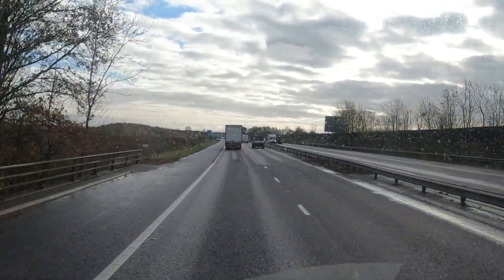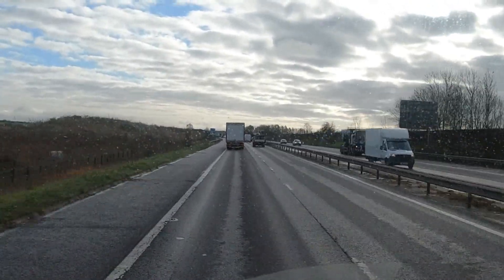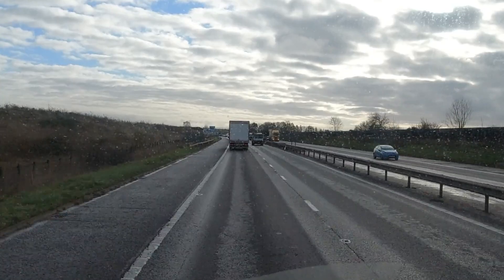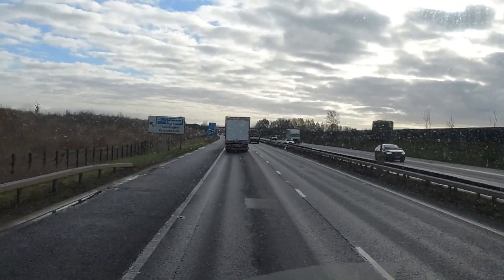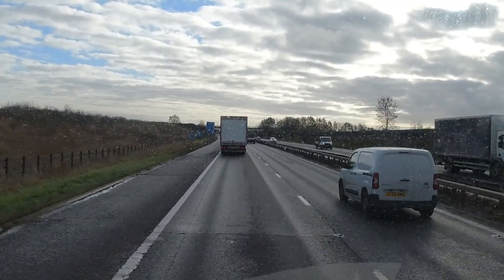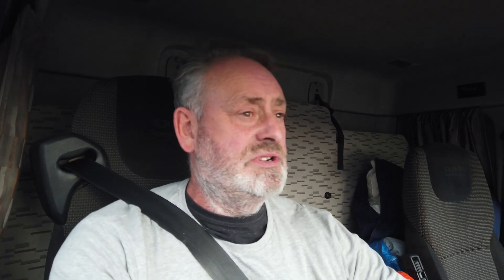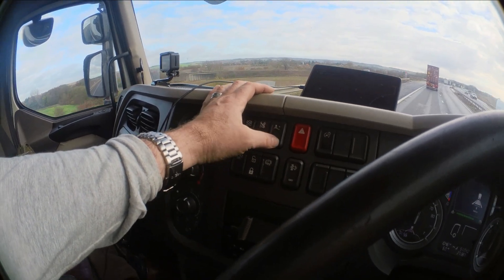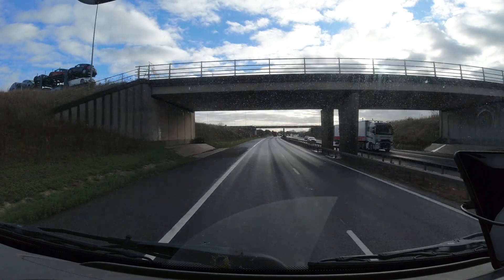Adaptive cruise control for the DAF Truck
At first I thought it wasn't working because I would set it to 56 MPH and find myself doing 50. Then I realised that it detects the speed of the vehicle in front and changes the speed accordingly.  So here's how the adaptive speed control in the DAF Truck works.